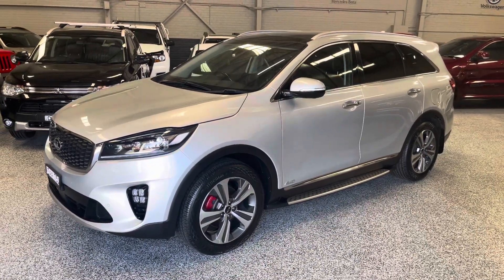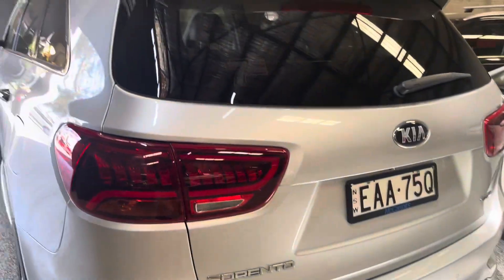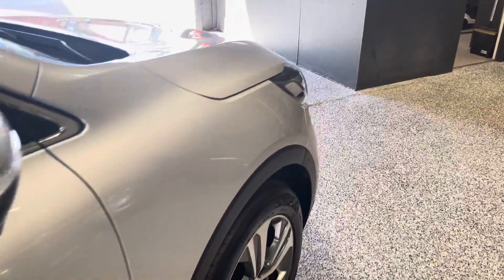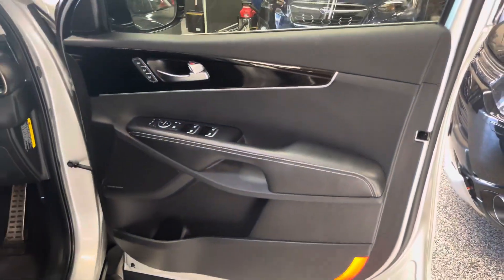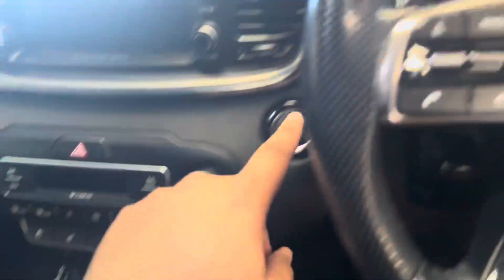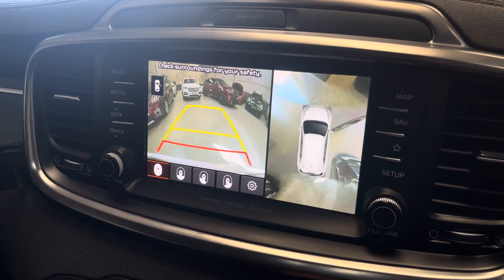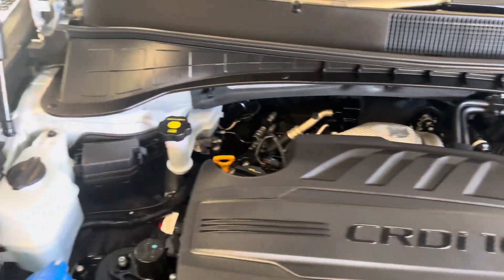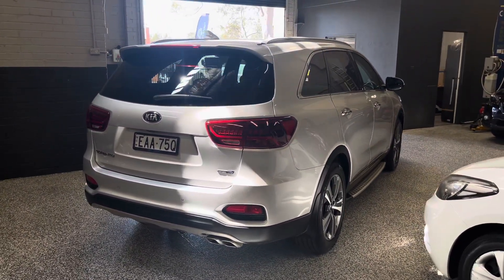2018 Kia Sorento GT-Line - 96,000km Top of the Line!